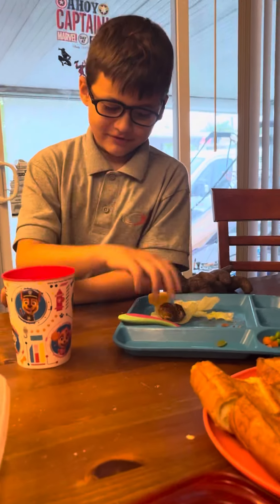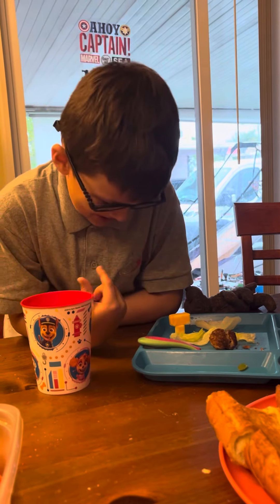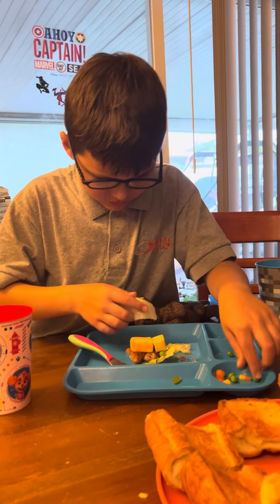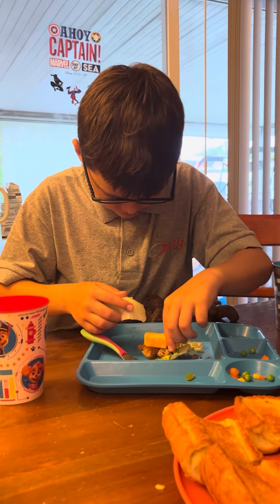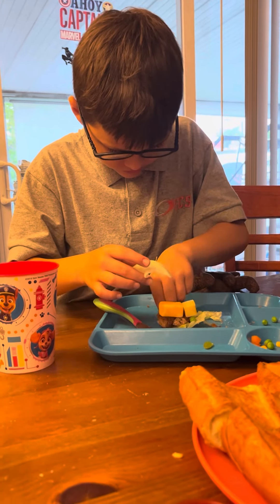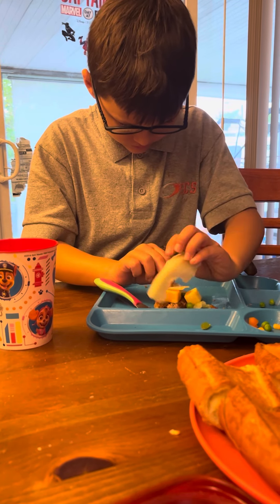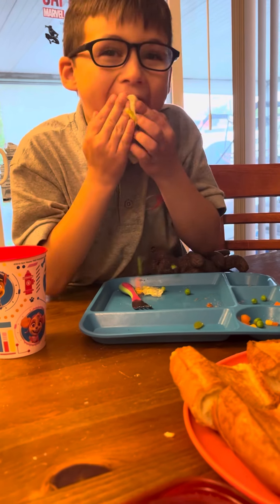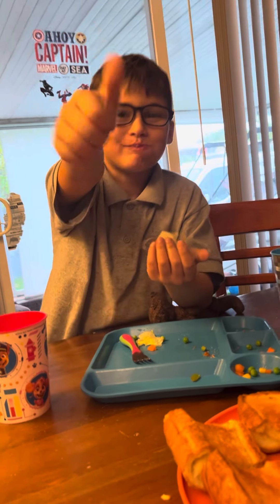Marcus’s “veggie burger” recipe